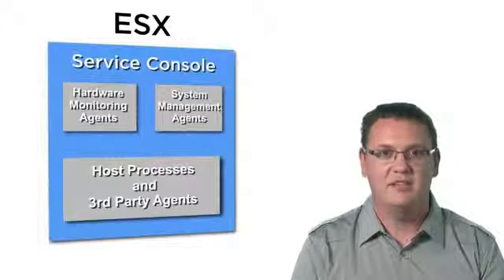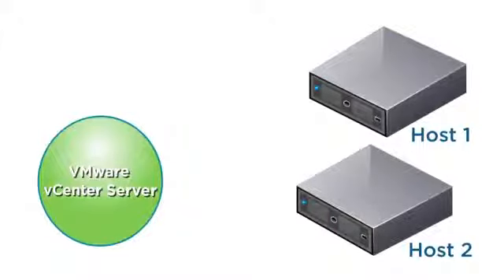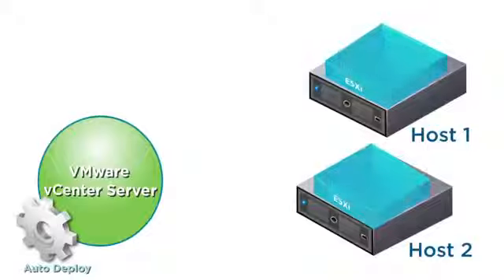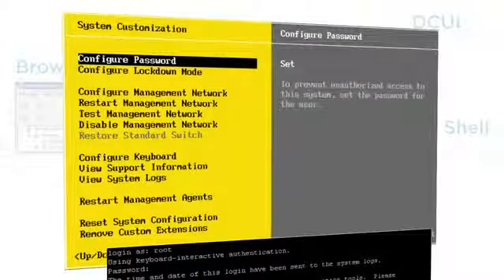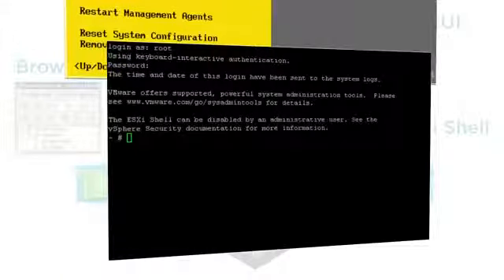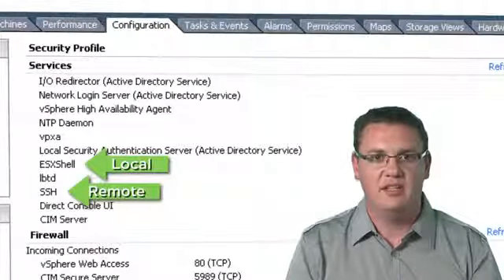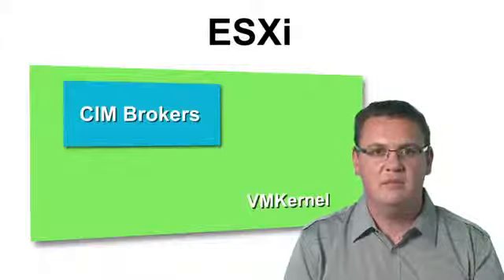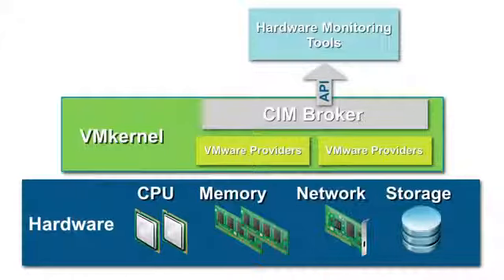ESX ESXi Convergence YouTube